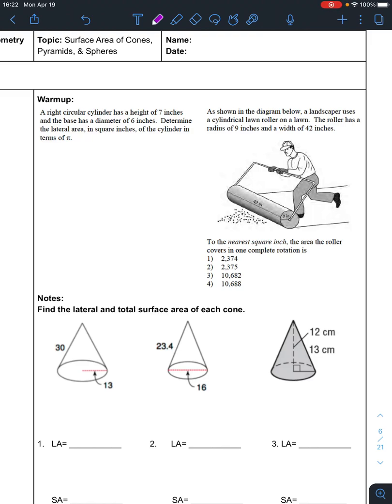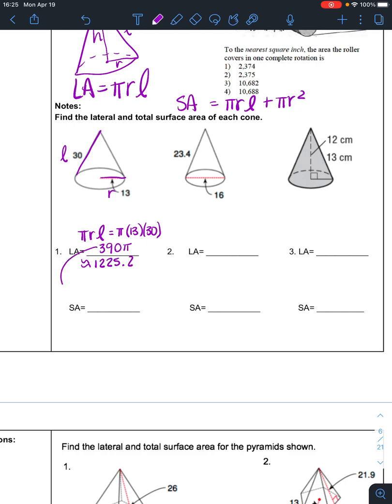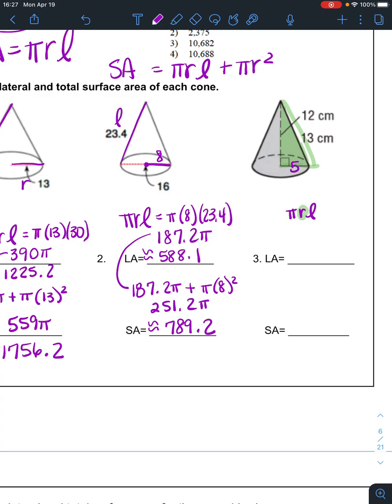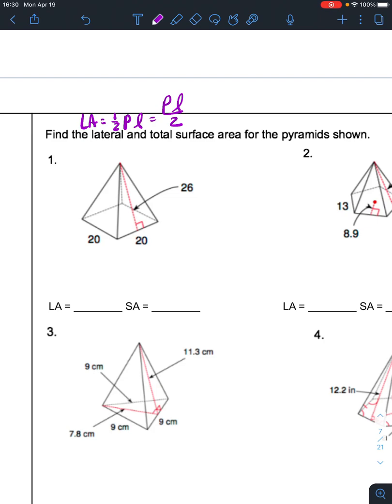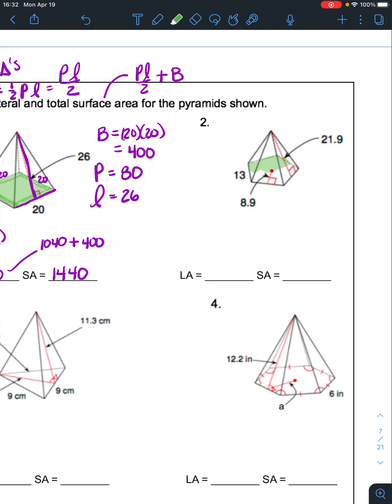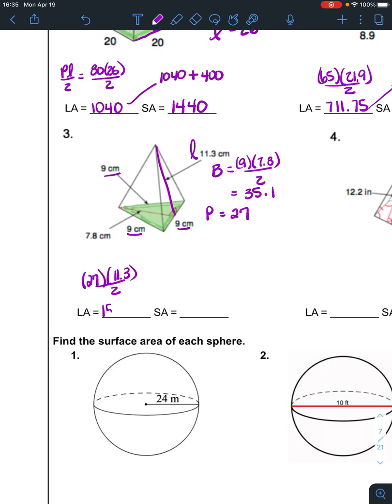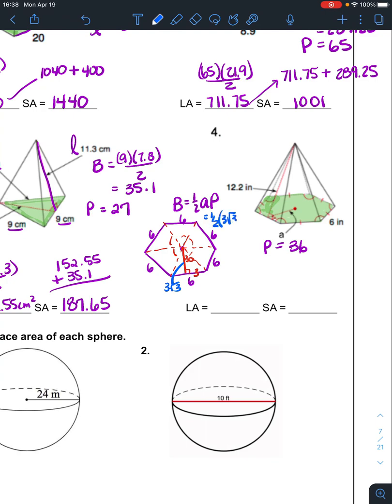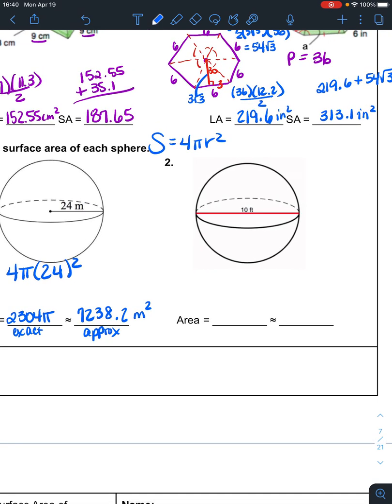Lateral & Surface Area of Cones, Pyramids, & Spheres